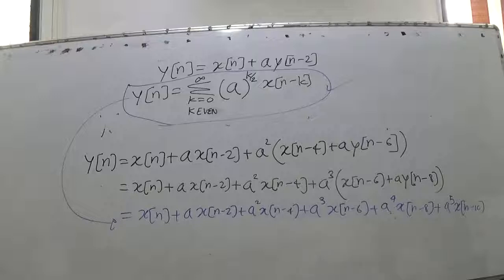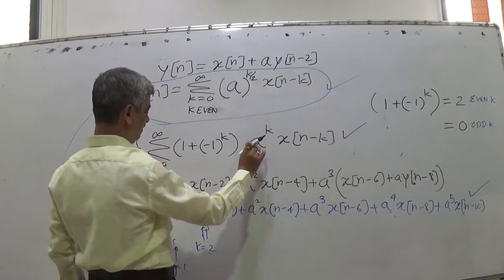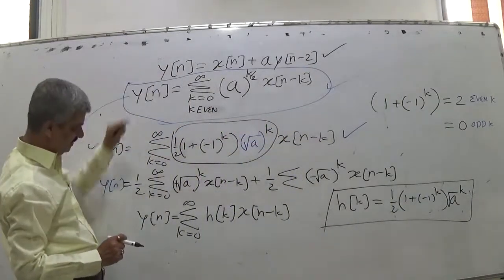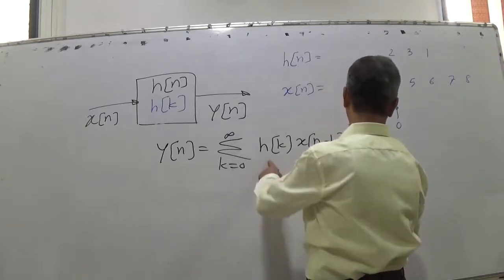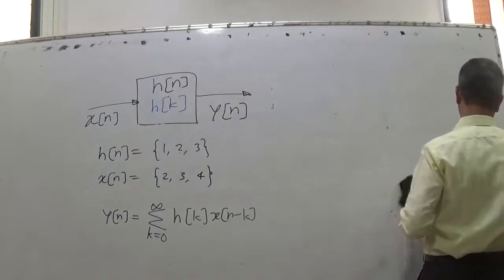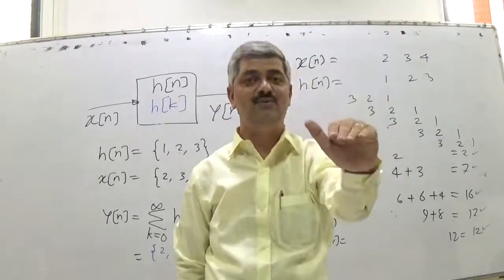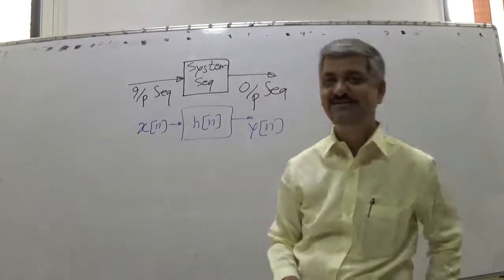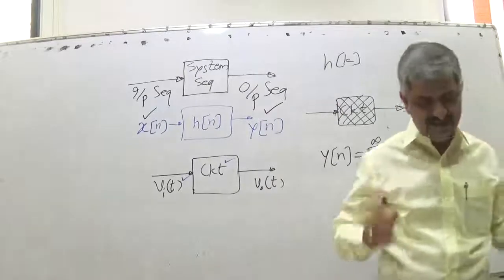OS SS L12A